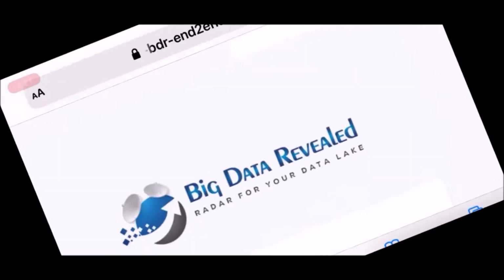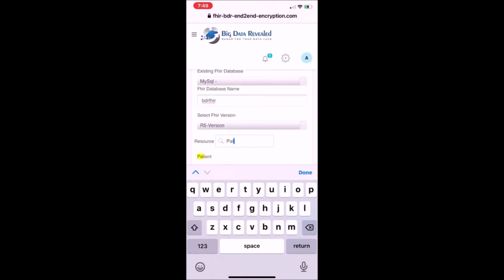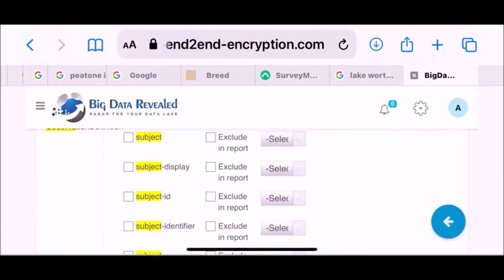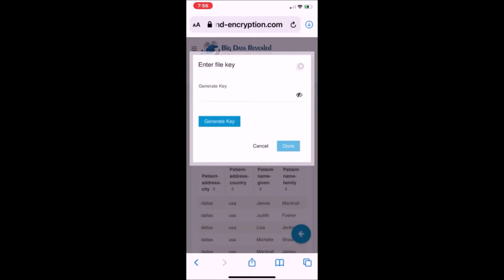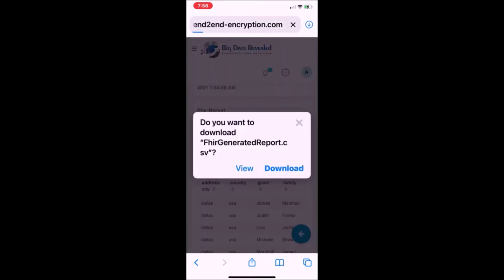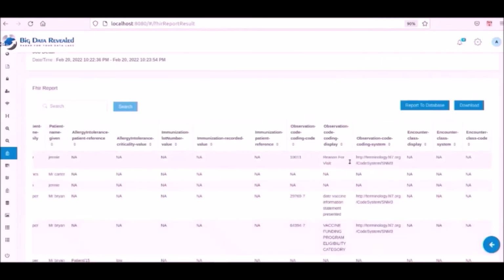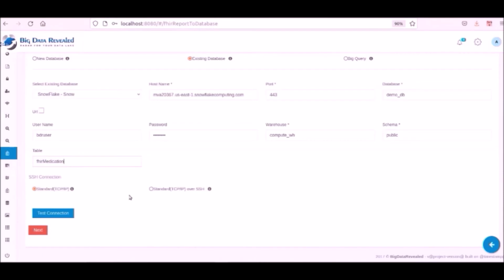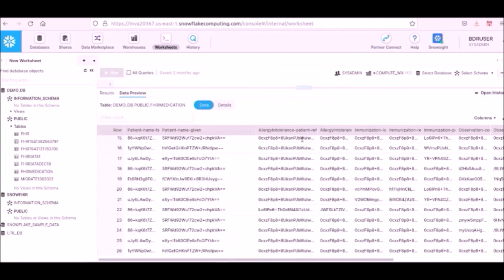2 Factor Authentication & Encryption with FHIR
An alternative you can choose now, that a leading Identity/Security Company was breached, and improve your data security. With rotating encryption keys as well as 2-Factor Authentication keys each time Users access your system, adds security.

BDR’s video shows how simple it can be for your customers, Patients & Users to continue to use your websites via a computer or mobile device and still feel comfortable that their personal information will be kept safe from hackers.

Other deterrents that BDR has incorporated in their 2-step authentications process are; End2End-Encryption of a customer’s identity; their User ID’s and passwords; encryption of authentication keys, encryption of Java Class Code to prevent reverse engineering; and encryption of files containing sensitive information.

As an example, this video shows BDR’s 2-factor authentication and End2End -Encryption as part of BDR-FHIR’s Patients data downloads that meets the Cures Act Regulations.